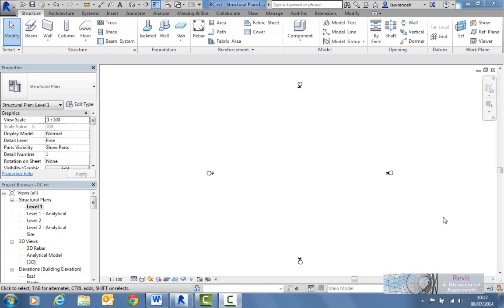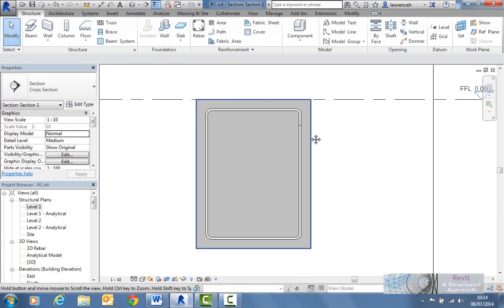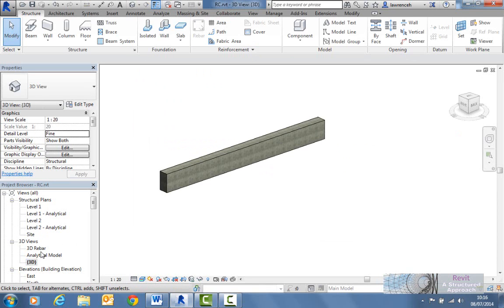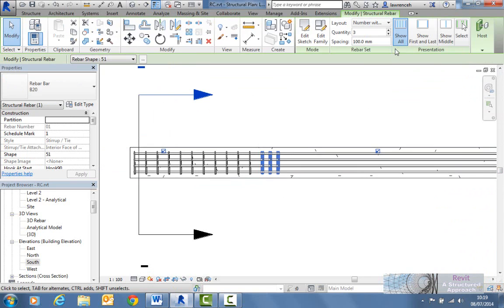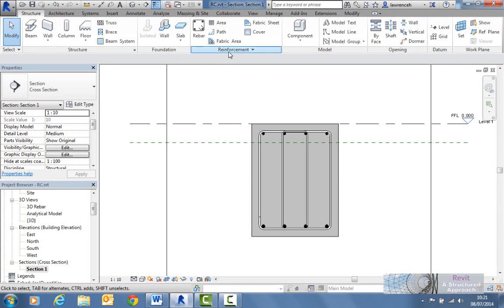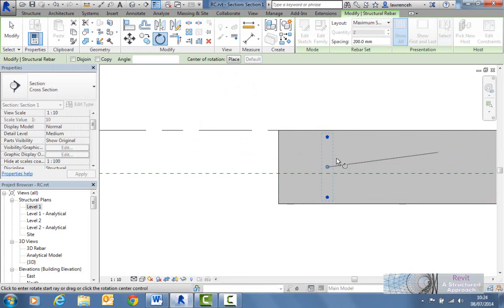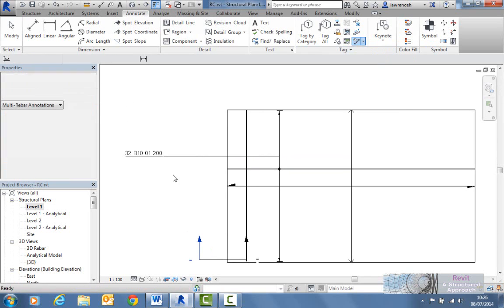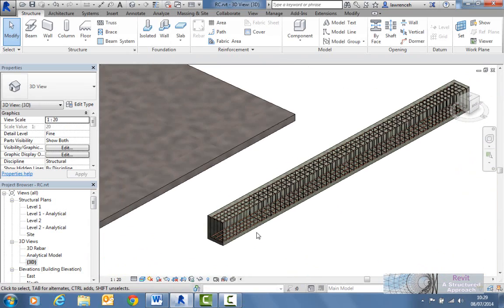Revit 2015 New Reinforcment Features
A short tutorial showing some of the new features of Revit 2015 focusing on reinforcement, RC schedules and RC details.